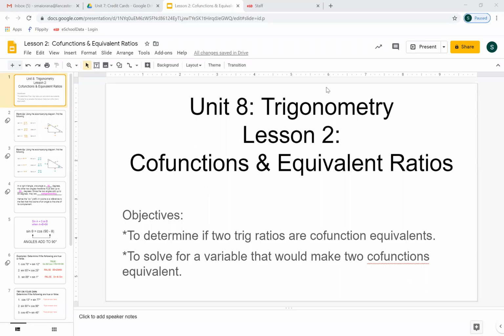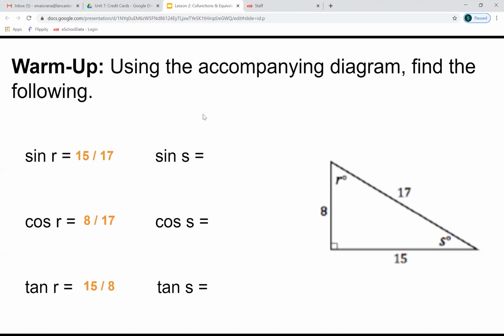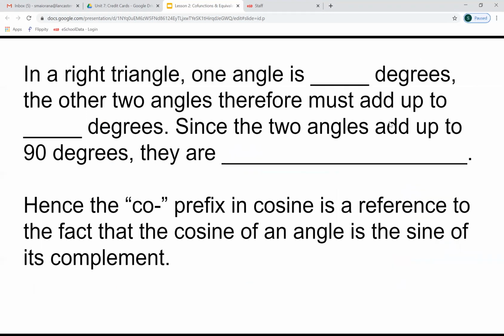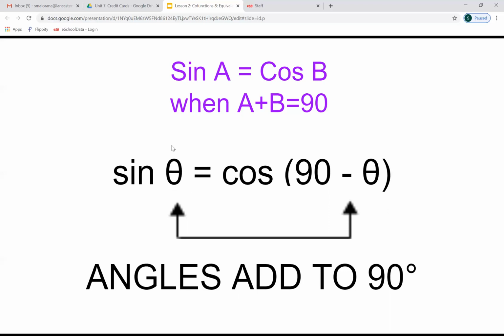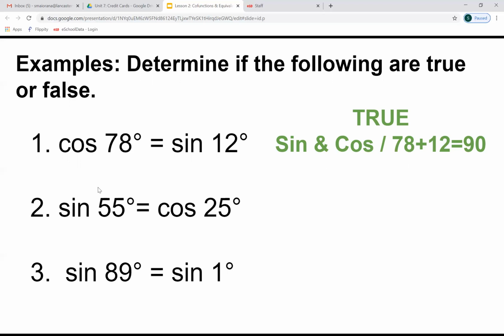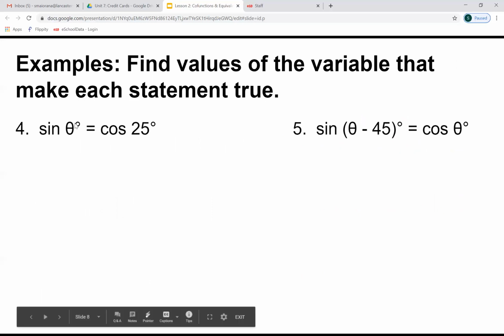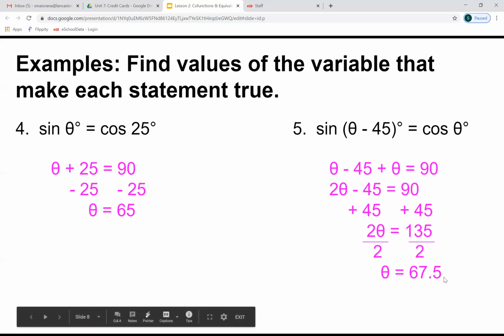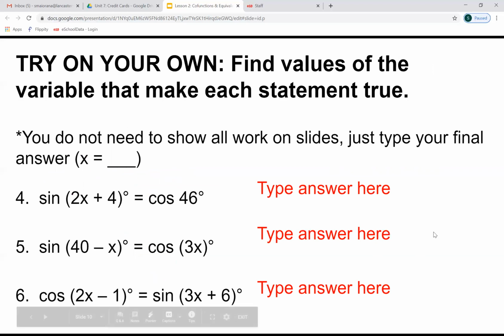Unit 8: Trigonometry, Lesson 2: Cofunctions & Equivalent Ratios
Objectives:

*To determine if two trig ratios are cofunction equivalents.

*To solve for a variable that would make two cofunctions equivalent.